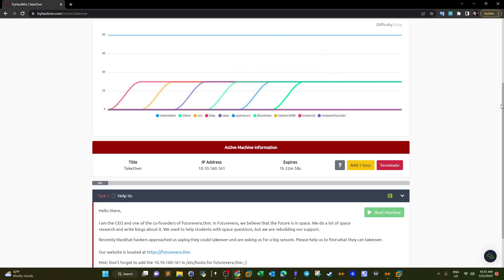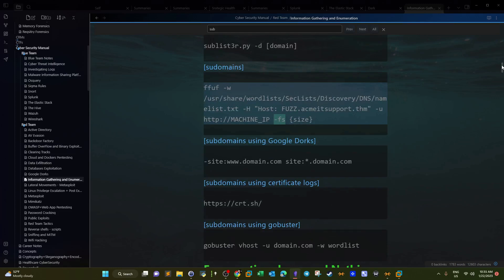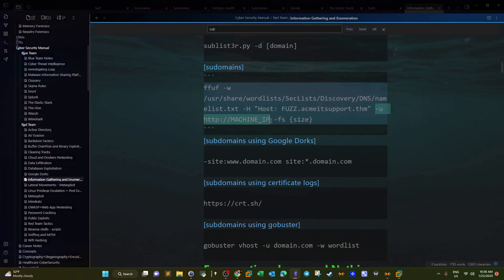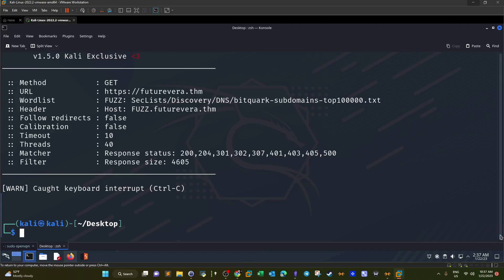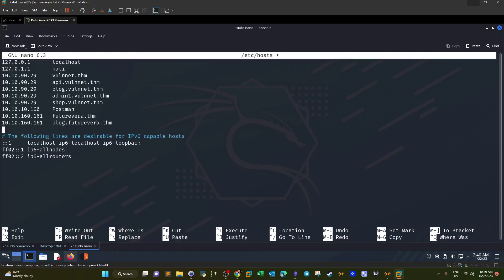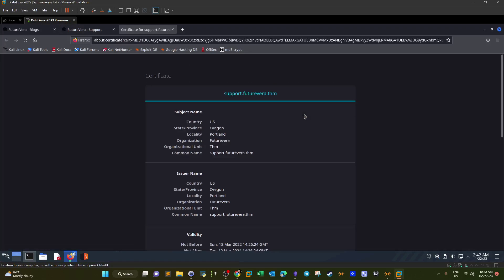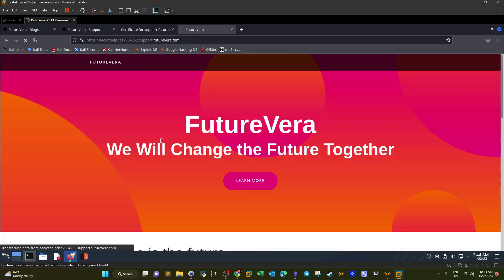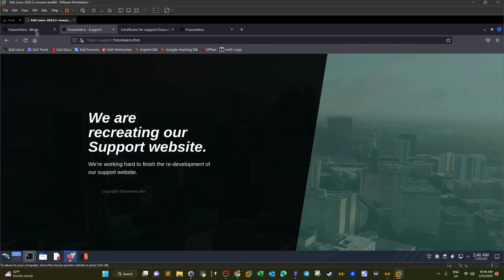Subdomain Enumeration with FFUF | TryHackMe Takeover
🚀(2nd link) Cyber Security Certification Notes & Cheat Sheets
In this video walk-through, we covered  Subdomain Enumeration with FFUF as part of TryHackMe Takeover challenge.